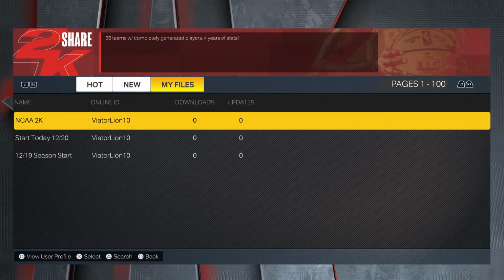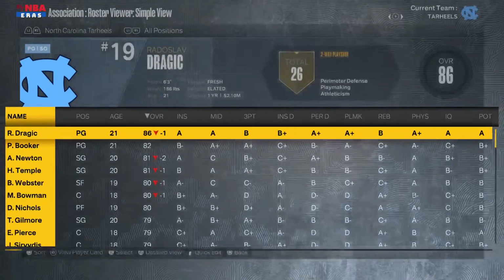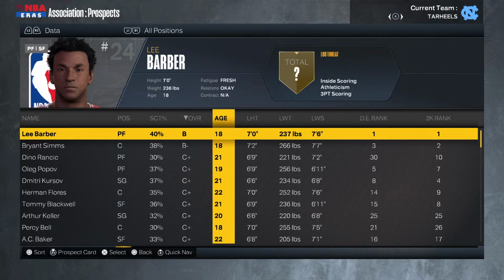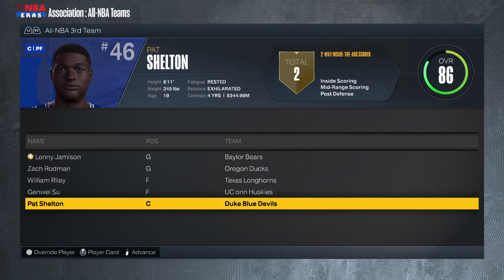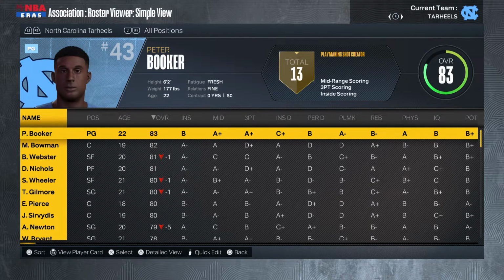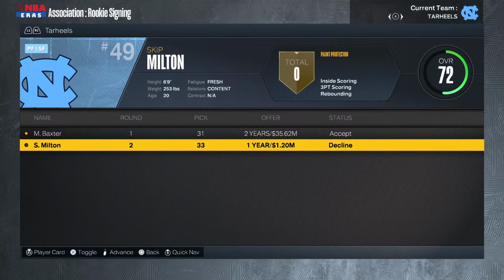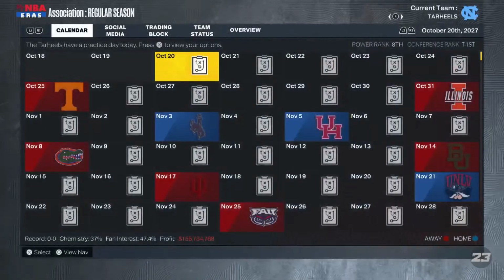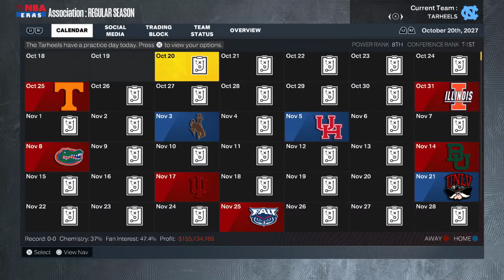How to play NCAA basketball on NBA 2K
Currently available on 2K23 but the concepts can be applied to any 2K. Build your dynasty and bring home championships!